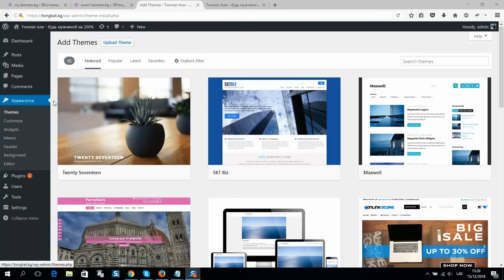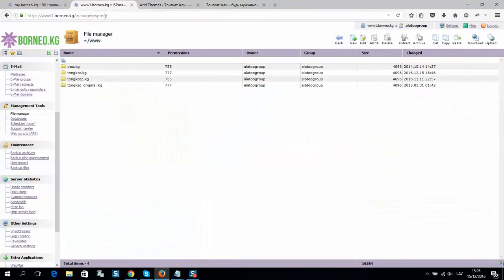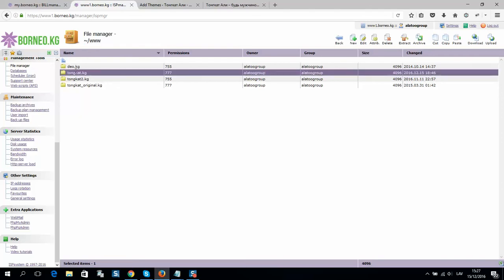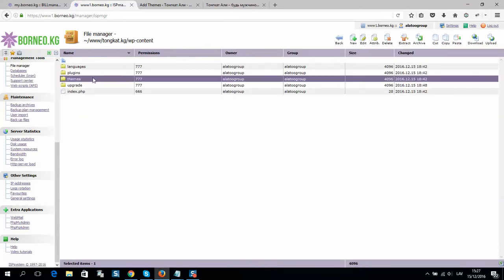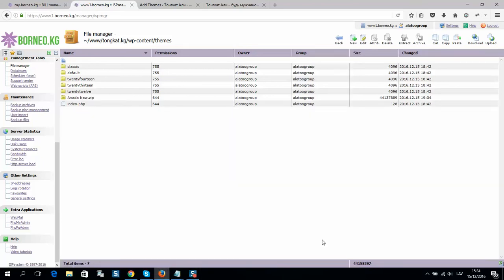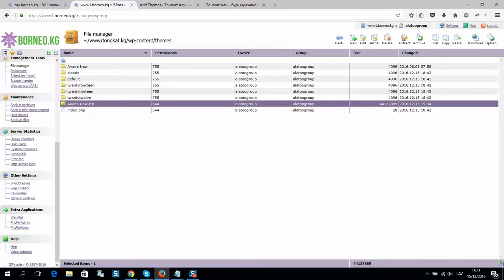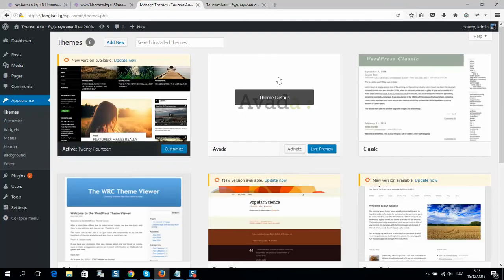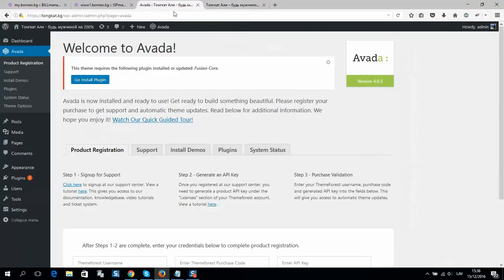Are you sure you want to do this please try again WordPress theme upload error fixed